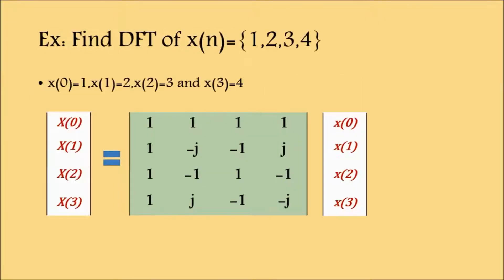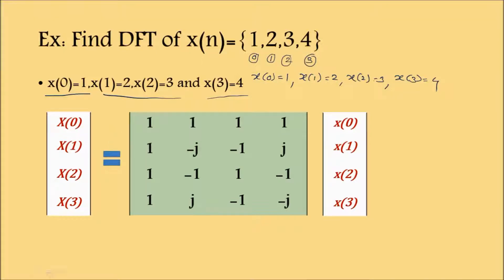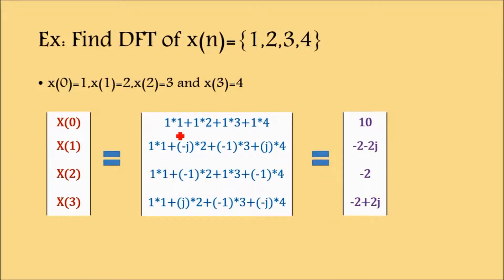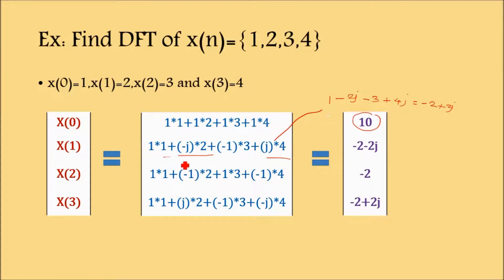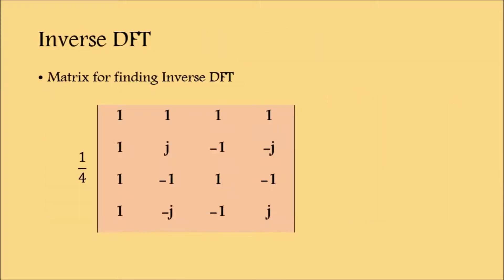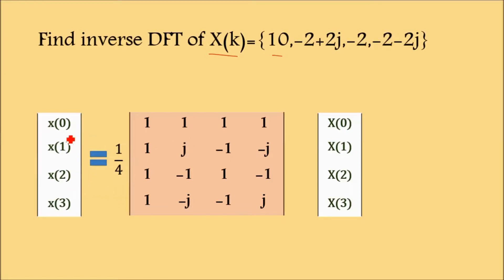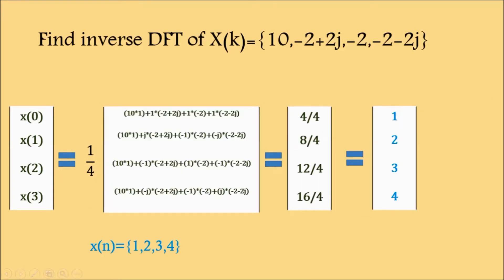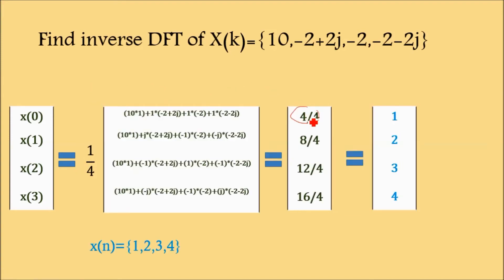Digital signal Processing part-13 (4-Point DFT using matrix)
calculation of DFT and IDFT using matrix method